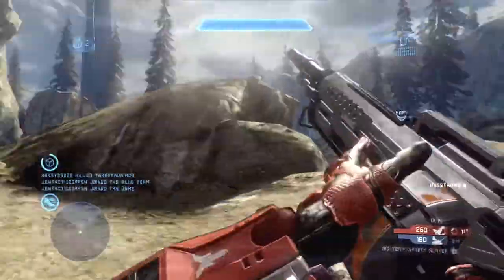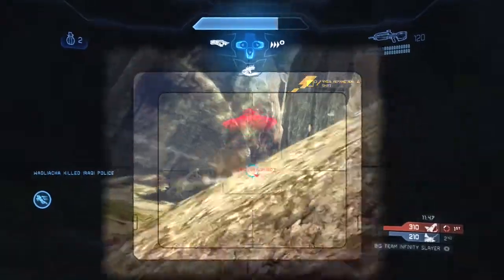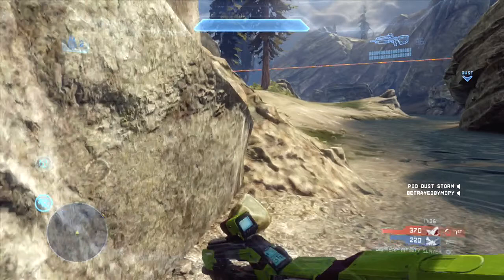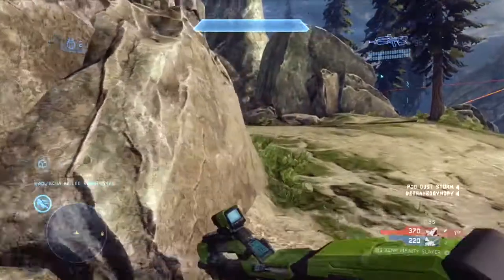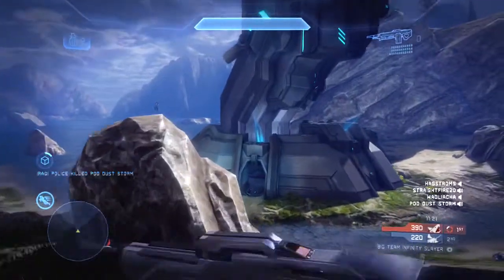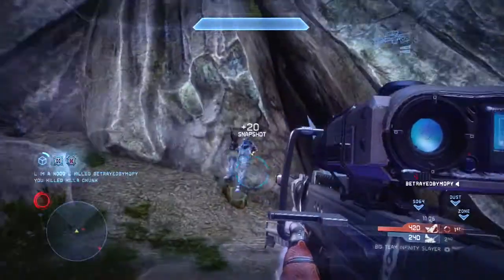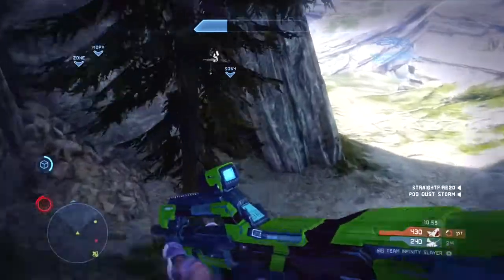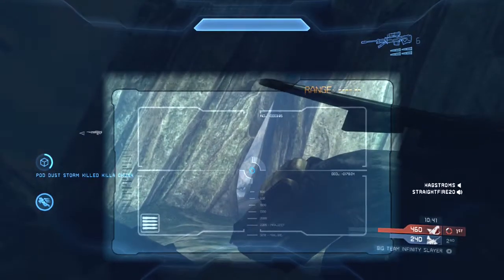Using Speed Boost on Ragnarok - Halo 4 Genesis Tips & Tricks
Just some quick thoughts on how to use the Speed Boost power-up on big maps. Leave any questions you have down in the comment section below!
Map: Ragnarok
Gametype: Big Team Infinity Slayer
Point of View: Genesis Rider

-Twitch Watch me play LIVE!

MY SET UP:
-Button Layout: Bumper Jumper
-Sensitivity: 4
-Toggle-crouch: OFF
-Vibration: OFF
-Controller type: Microsoft brand, black, wired.
-Headset: Astro A40
-Mic: Astro A40 mic
-Capture Card: Elgato
-Editing Software: iMovie '11 -